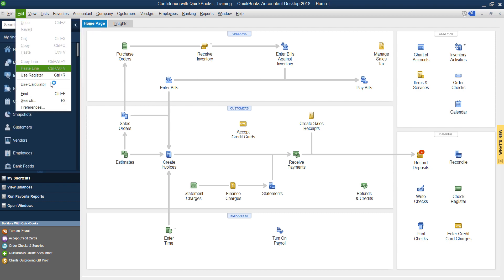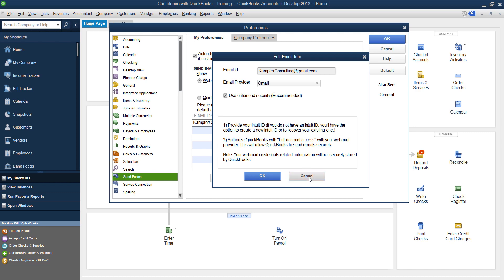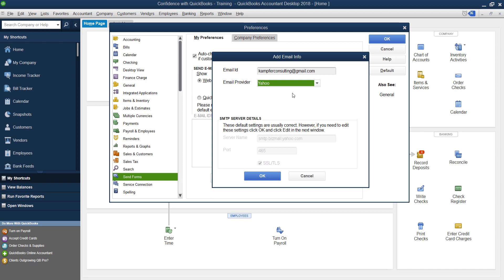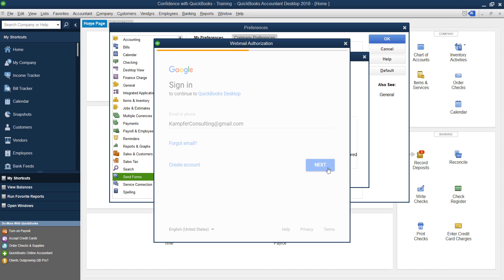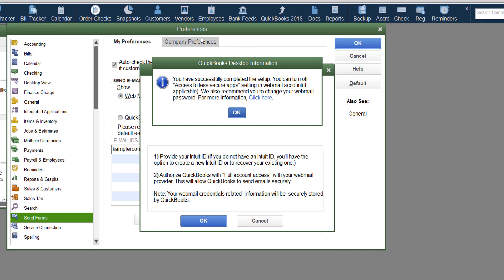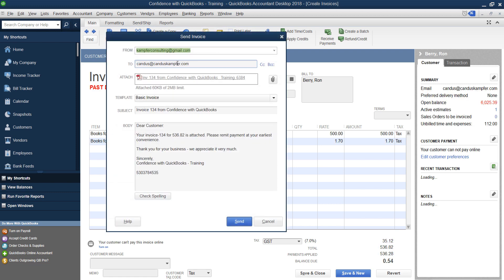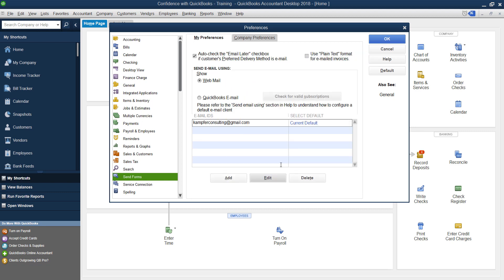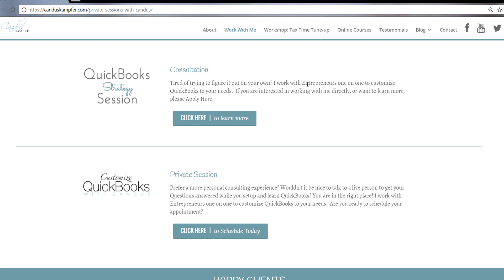How to email an invoice from QuickBooks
Learn how to Email Invoice in QuickBooks with Gmail…
Are you tired of entering your password each time you want to email out an invoice?
QuickBooks finally fixed this problem.
If you have never sent an invoice directly from QuickBooks the first step is to setup your email.
This video covers how to setup your email and how to avoid entering your password each time.

➡️ If you already have an email setup

Go up to “Edit”
“Preferences…”
“Send Forms”
Under “My Preferences”
Go down to you email
Click “Edit”
Checkmark “Use enhanced security (Recommended)”

You will need to: Provide your Intuit ID & Authorize QuickBooks with Full account access

➡️ If you don’t have an email setup yet

“Preferences…”
“Send Forms”
Under “My Preferences”
Choose “Web Mail”
Click “Add”
Select “Email Provider”
Click “OK”
“Webmail Authorization” Pop up screen
Enter Login email detail
Click “Next”
Enter your “Password”
Click “Next”
“2 – Step Verification” **Only if you have this feature
Click “Next”
Click “Allow”
“QuickBooks Desktop Information” pop up screen
Click “OK”

Timestamps:

0:00 - Intro
0:08 - Edit settings to email invoice
3:55 - Sending invoice using email
4:49 - Final Thoughts